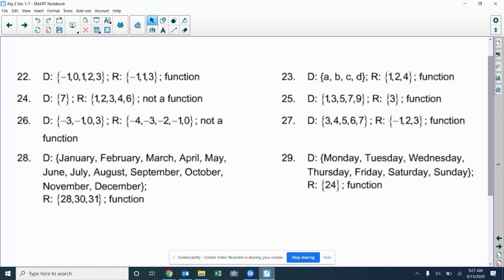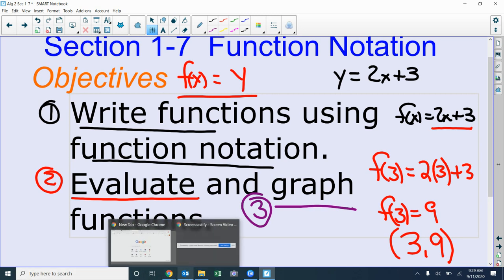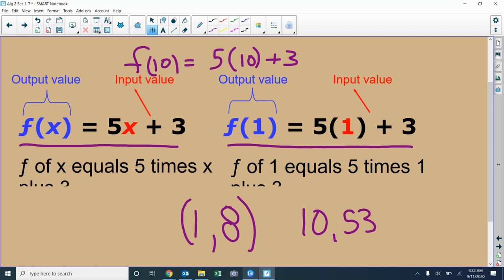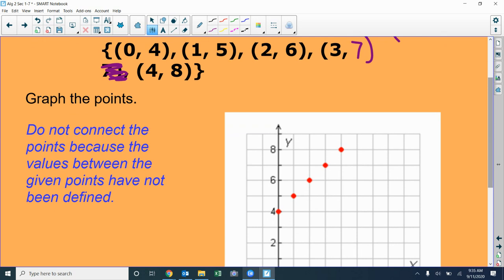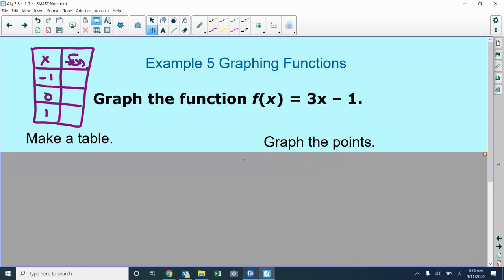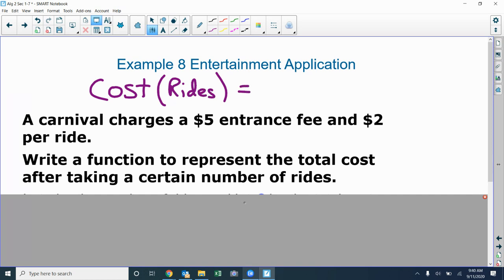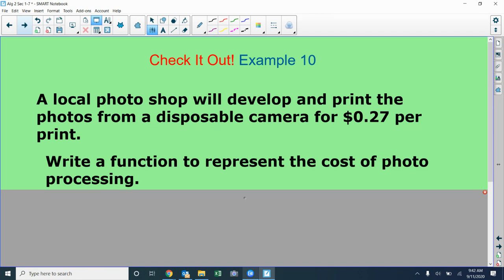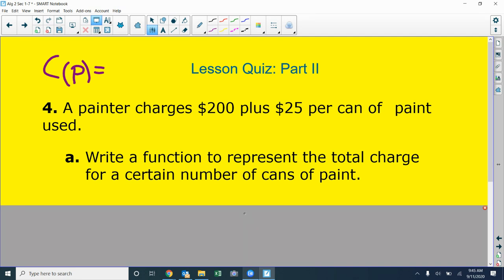Section 1-7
Functions